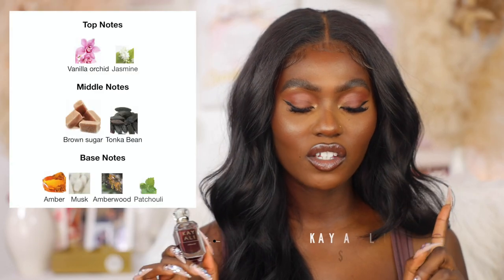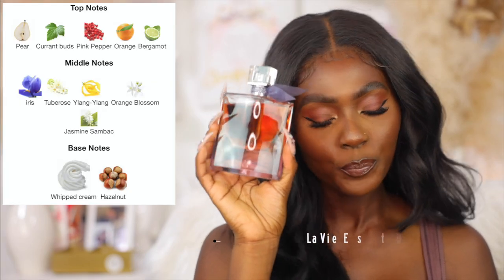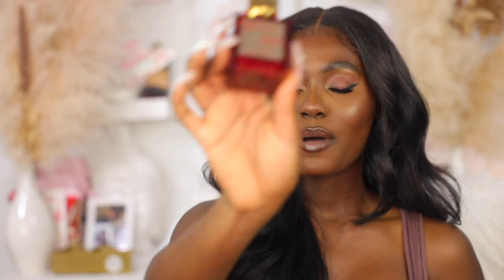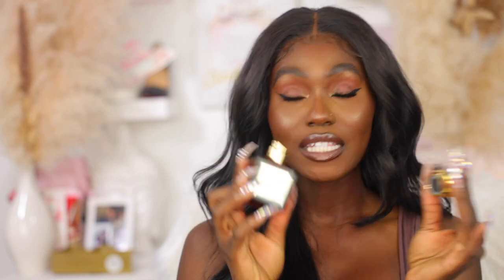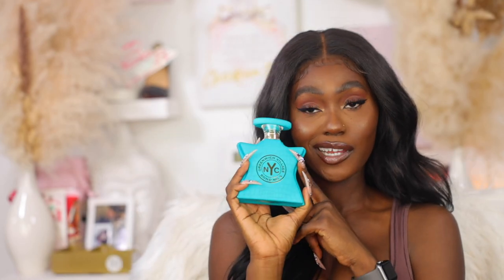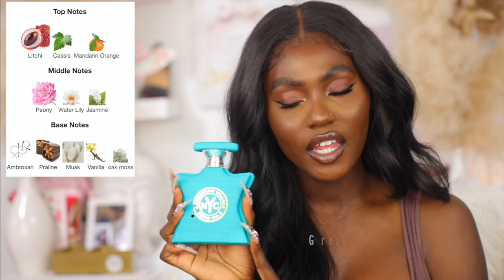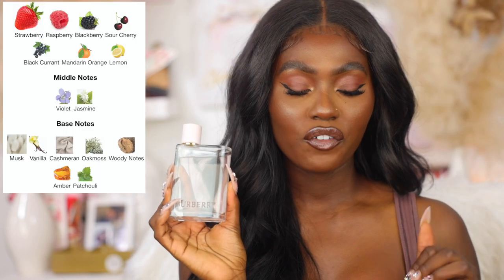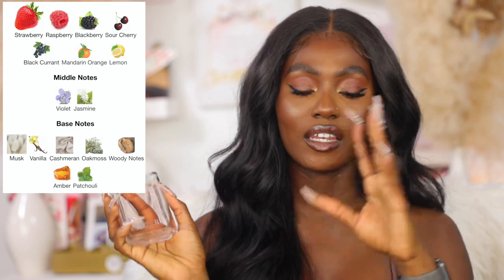VLOGMAS DAY 6 | MY FAVORITE WINTER PERFUMES | MUST HAVES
✨✨ LINKS✨✨

Kayali Vanilla 28

La vie est belle

Baccarat 540 extrait

Bond No.9 Greenwich Village

Burberry Her

Videos You May Enjoy Watching

Filming Equipment
Camera: Canon 80D
Lens: Sigma 18-35 MM lens
50 mm lens
Vlogging Camera: Sony A5100